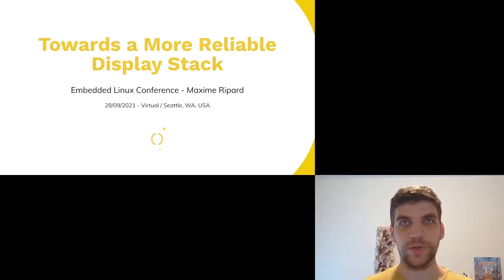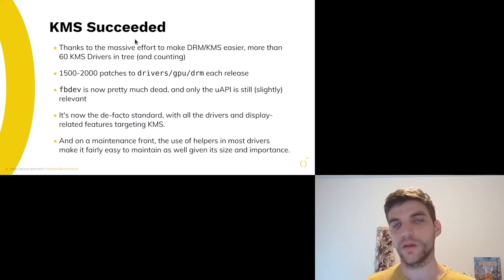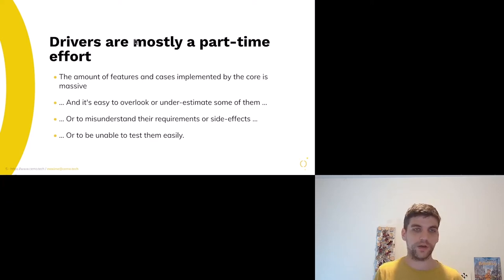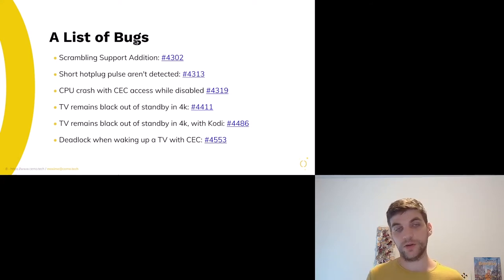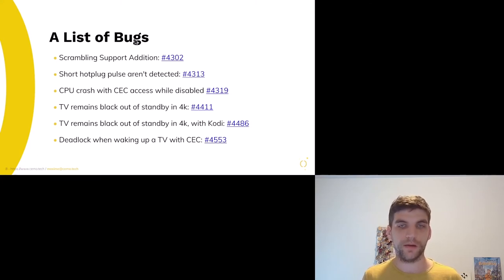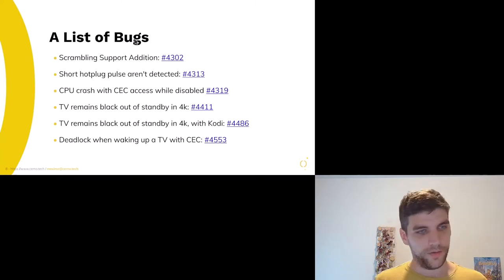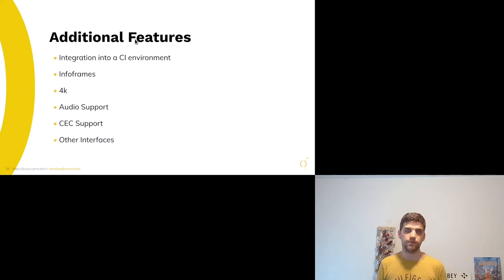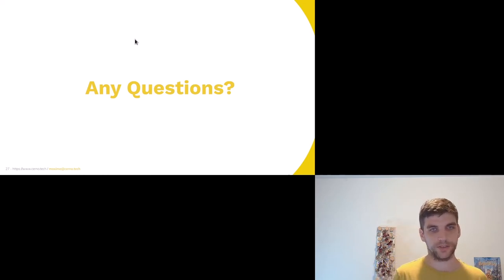Improving the Linux Display Stack Reliability - Maxime Ripard, Cerno